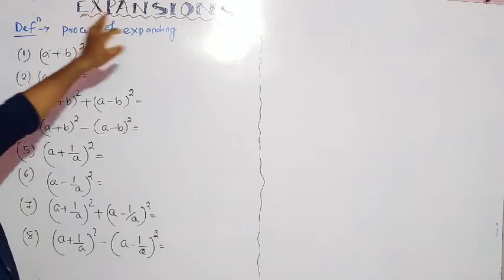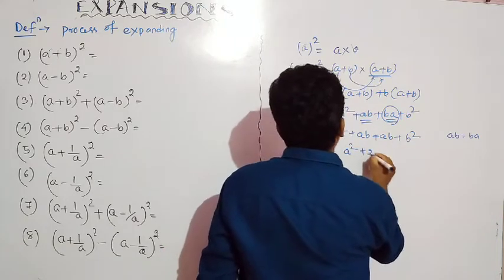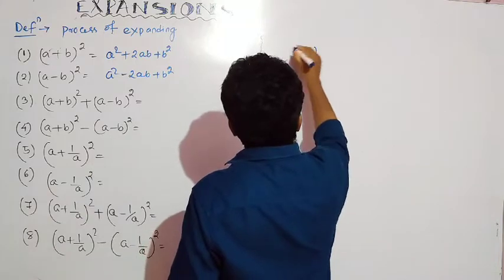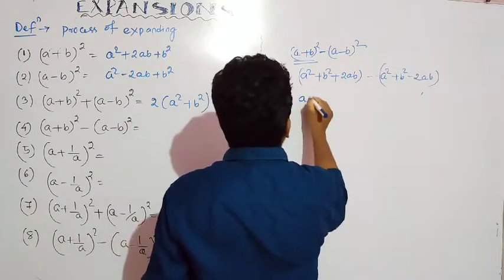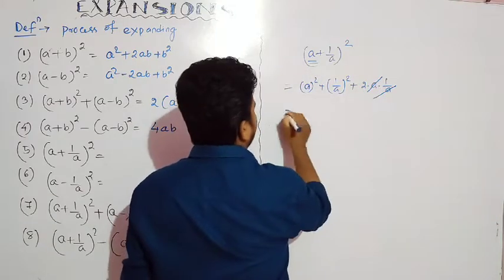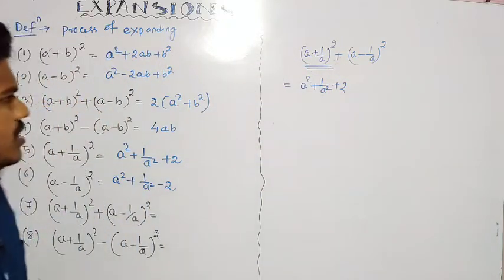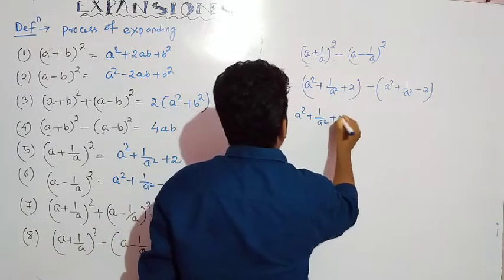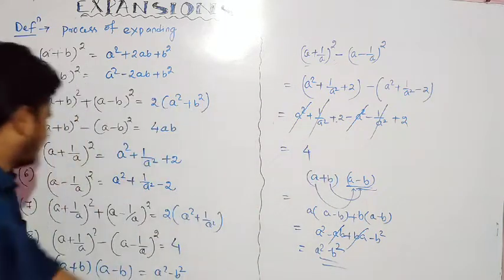Class 9( ix) Mathematics icse expansion chapter part1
Icse class 9 (nine)